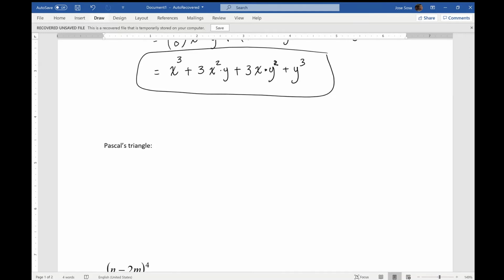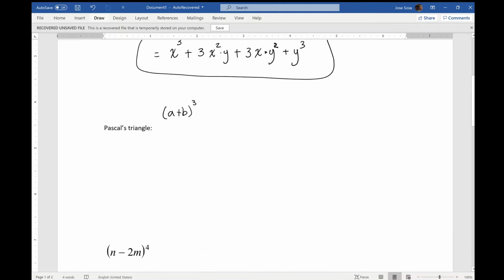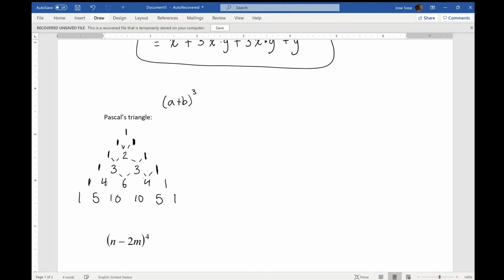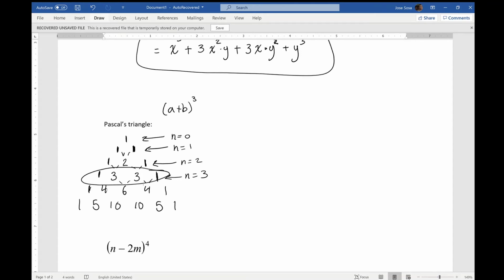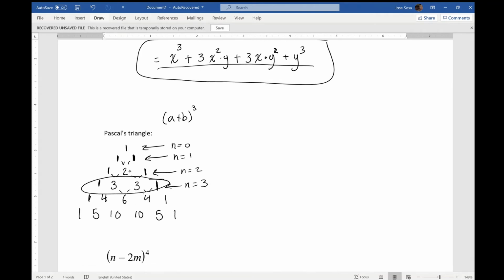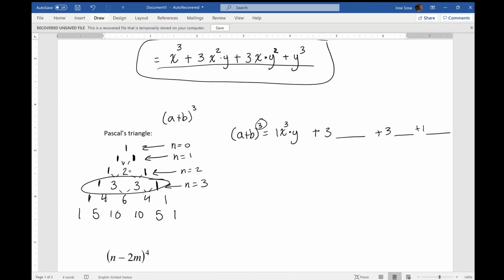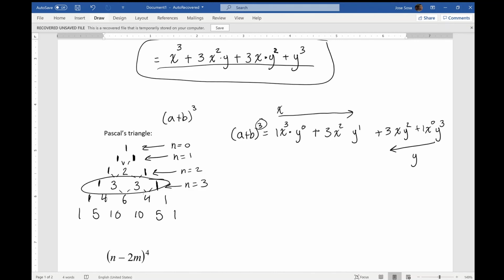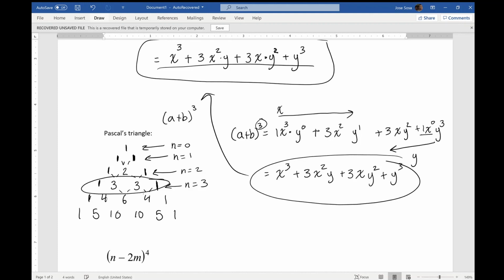Binomial Theorem part 2